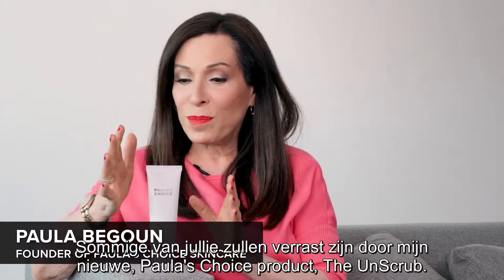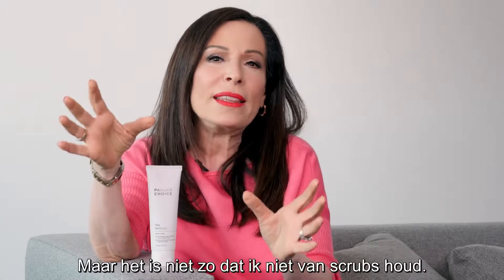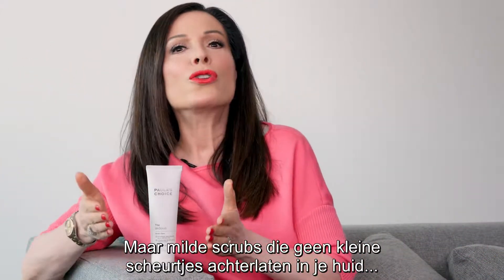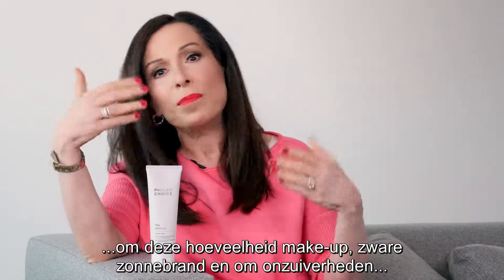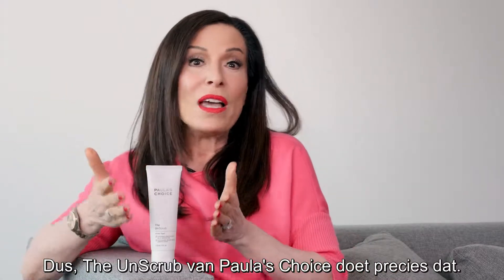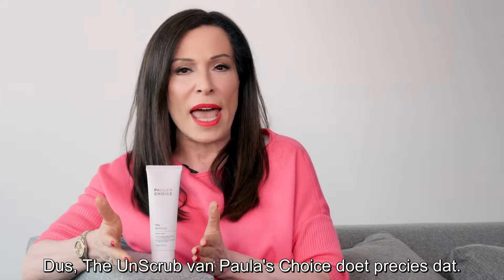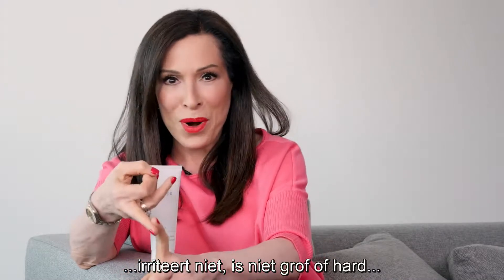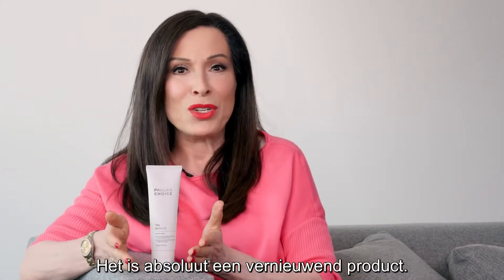The UnScrub: Eindelijk! Een scrub, op de goede manier.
Zachte, oplosbare jojoba-bolletjes zorgen voor een diepe reiniging van je huid. The UnScrub verwijdert vuil en onzuiverheden en zorgt dat huid superschoon en zacht aanvoelt en er gezond uitziet.